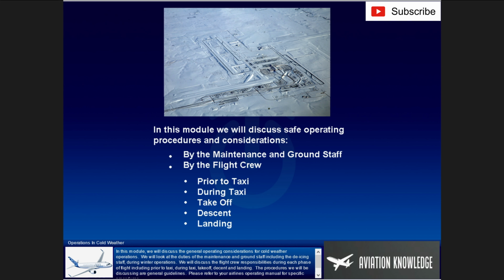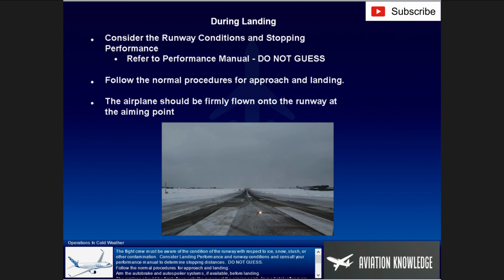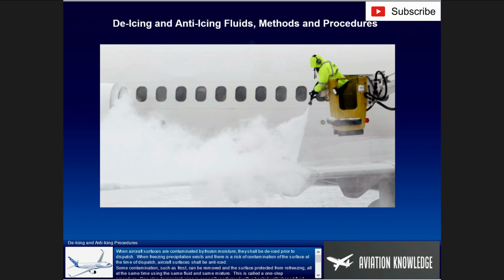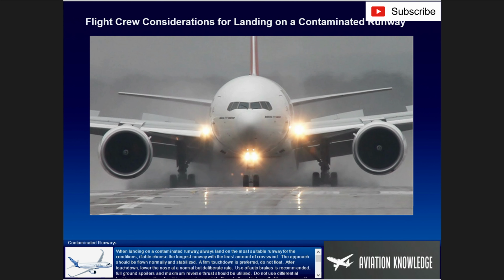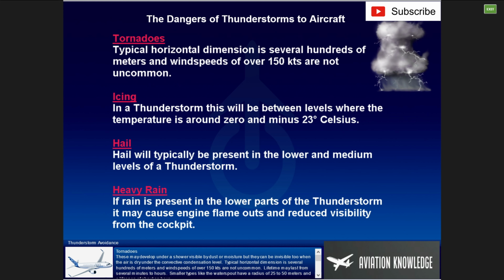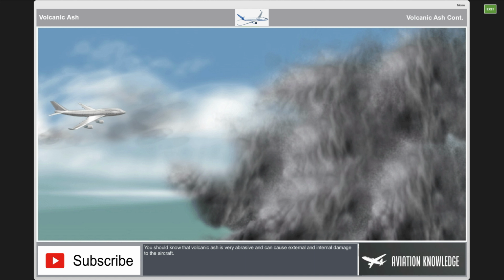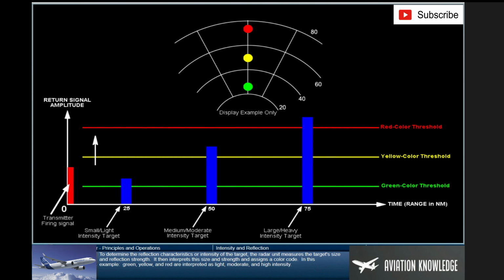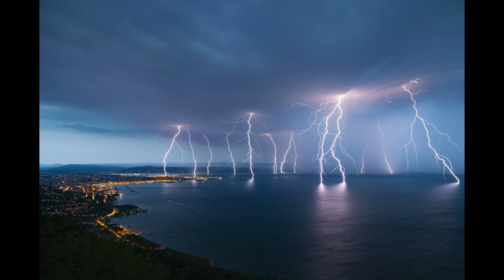Adverse Weather 🌩️ De Icing Anti Icing Thunderstorms Volcanic Ash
✈️🌩️ Adverse Weather🌩️ ✈️
 ⏰⏰Time Stamps Below 👇👇👇👇

0:00 Cold Weather Operation
11:50 De-Icing and Anti-Icing Procedure
23:53 Contaminated Runway
30:59 Thunderstorm
47:21 Volcanic Ash
57:10 Weather Radar